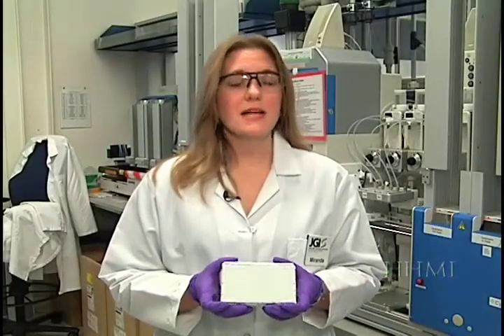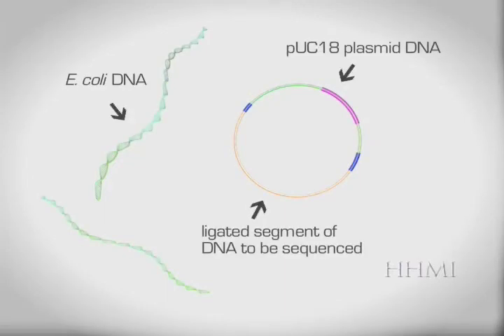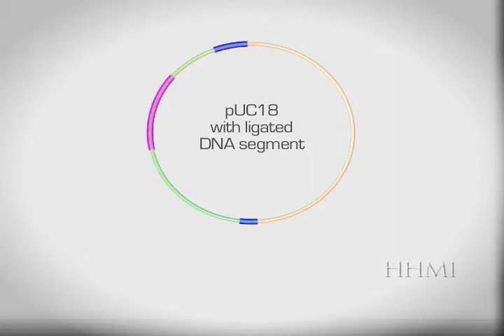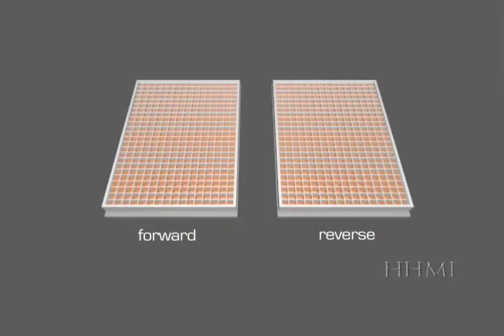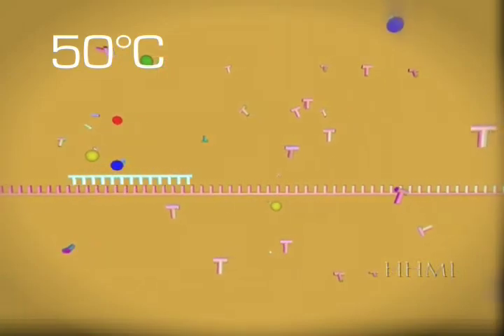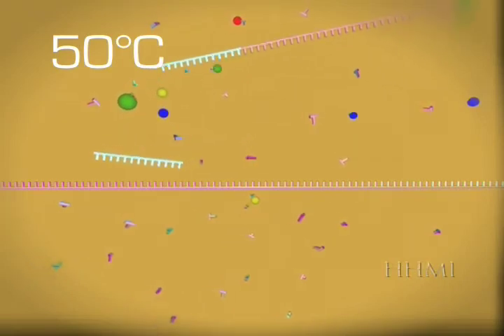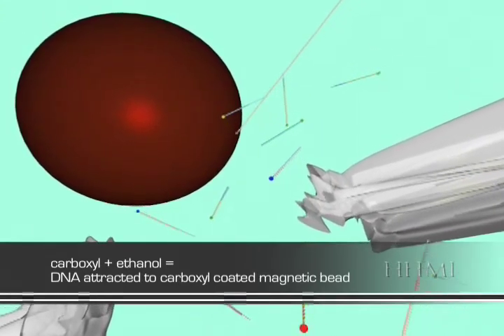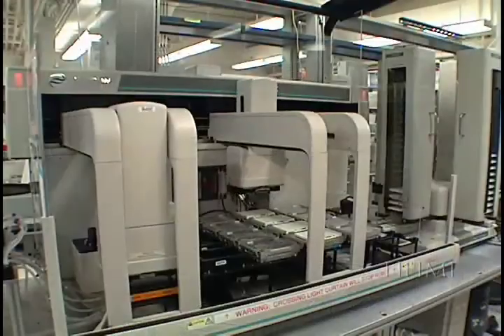Chapters 7-8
Day Four: Production Sequencing - Create Sanger fragments, Purify the DNA sample (runtime: 5min 14sec)